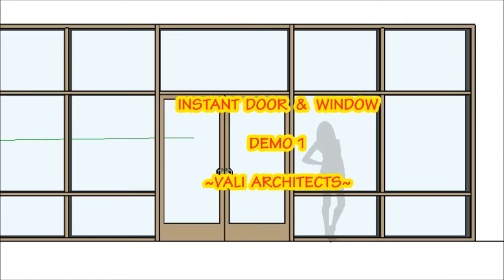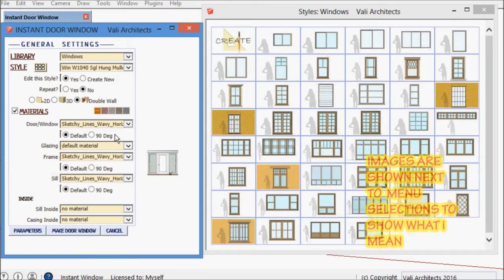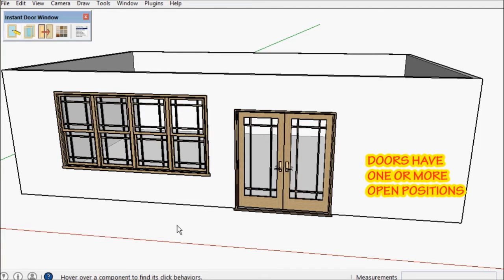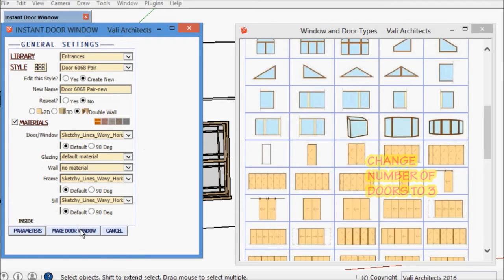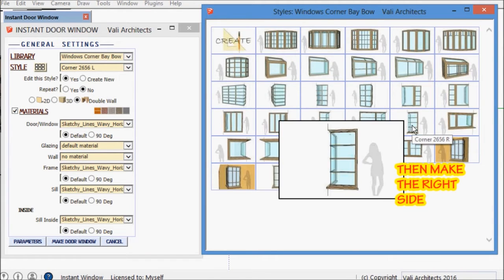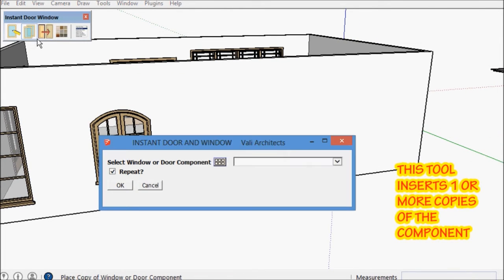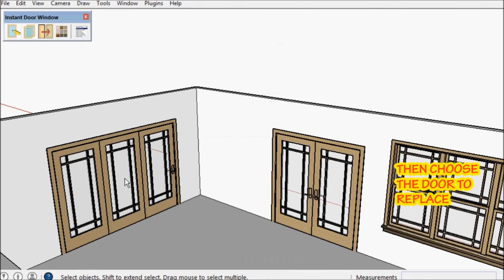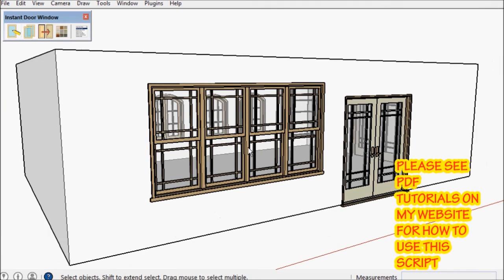SketchUp Instant Door and Window Demo 1 - Vali Architects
Demo 1 - Create doors, windows, skylights, louvers, bay, garden, arch, and more. You can choose from many preset styles.